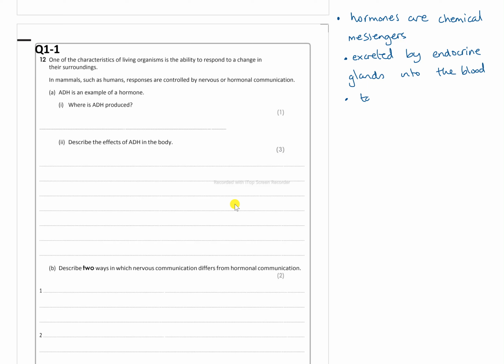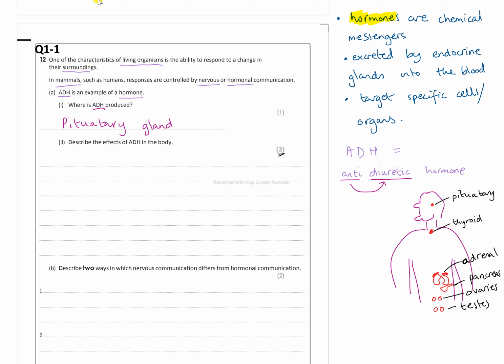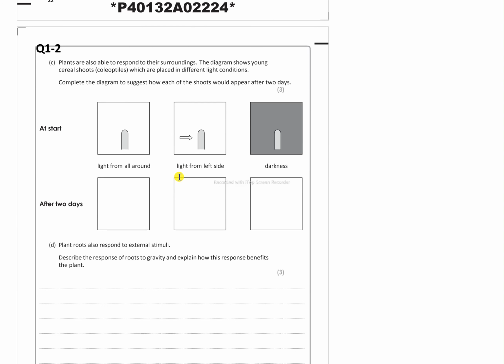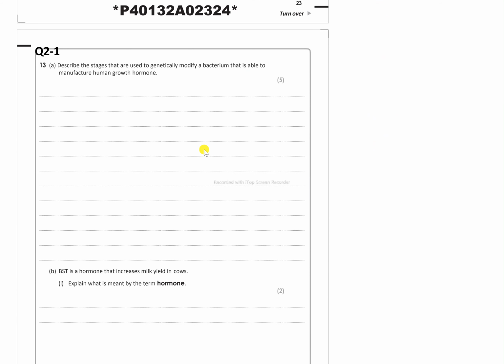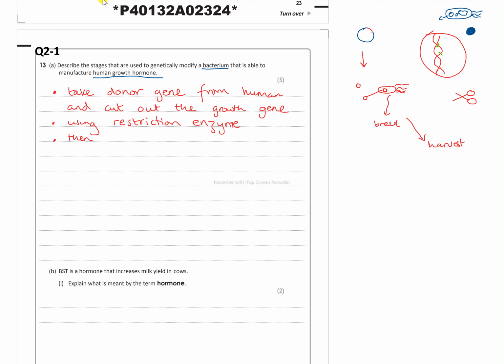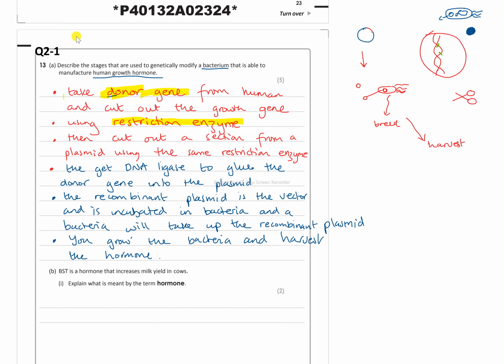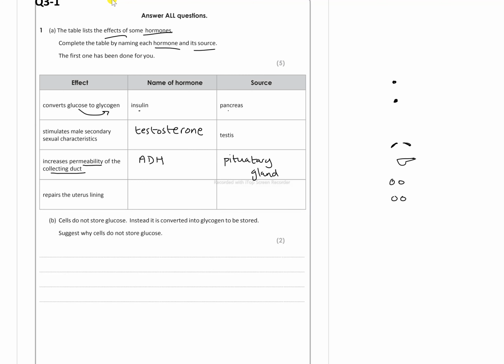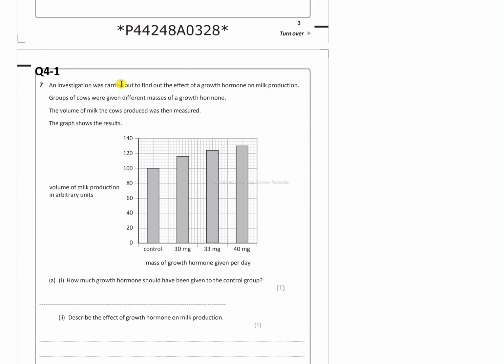TOPIC. Hormone 1